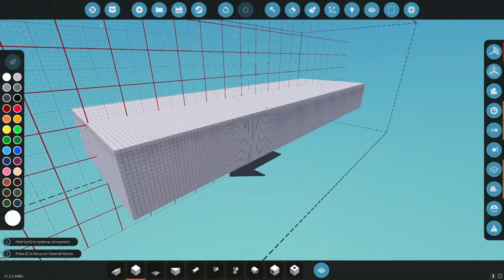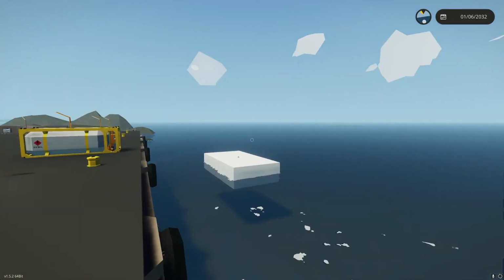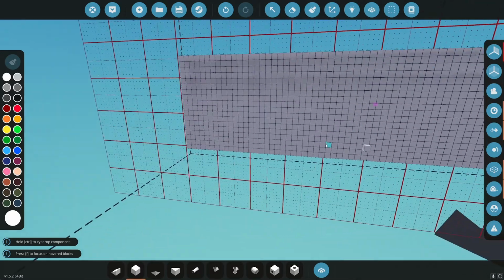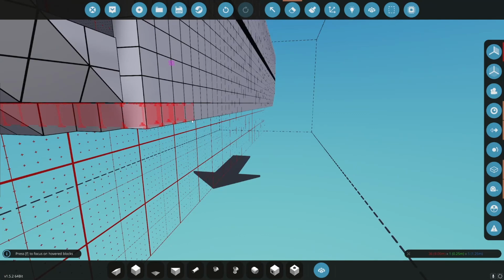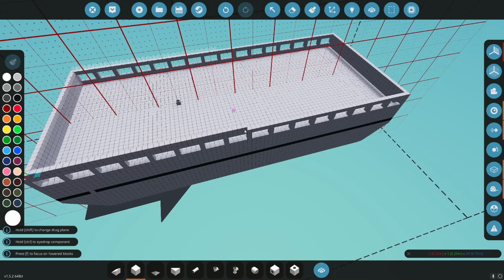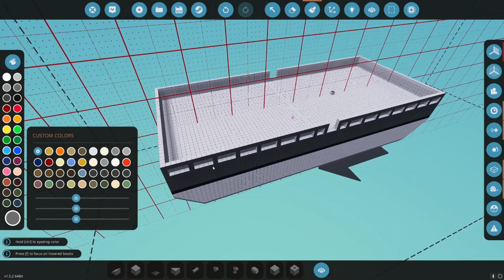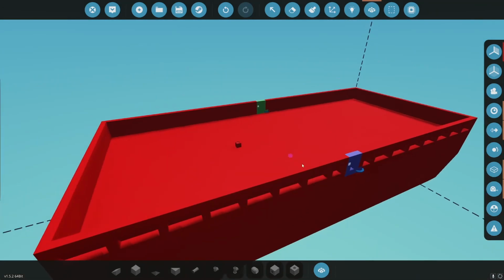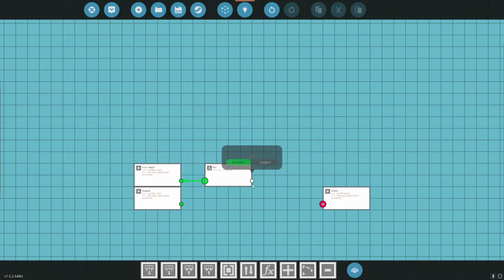Stormworks Career Build Series 90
In this episode a make a: new, simpler, and larger barge.